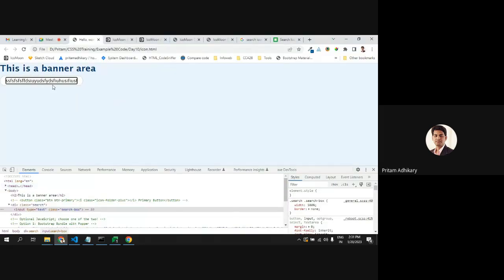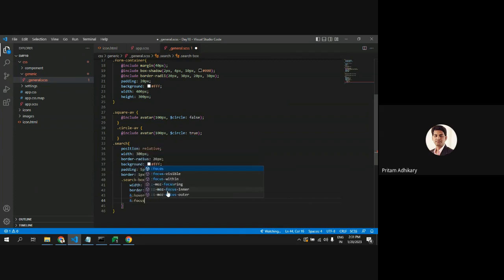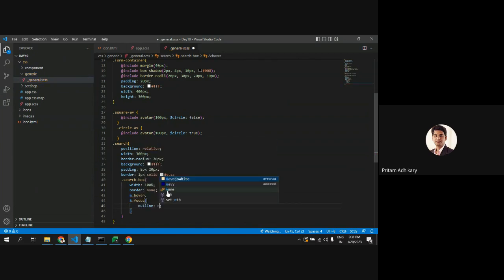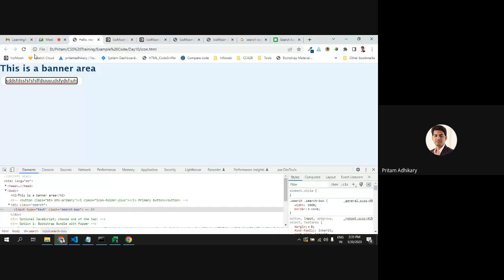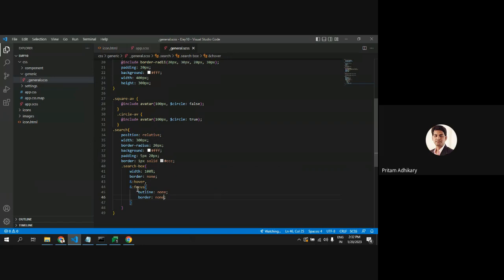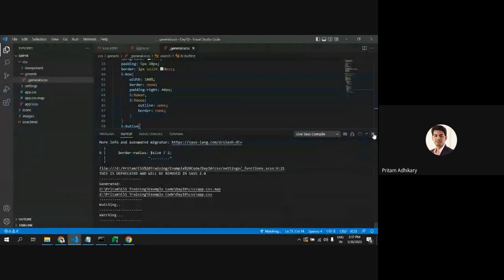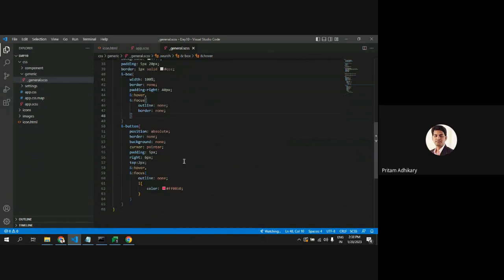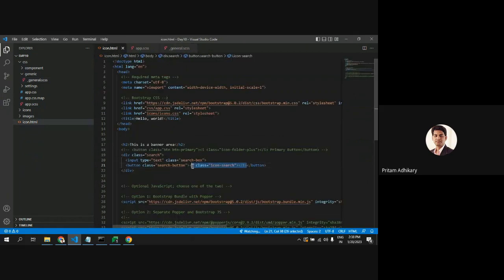CSS training for MAD 10